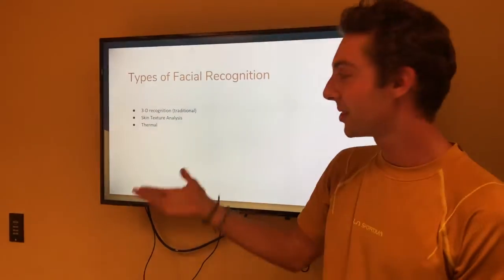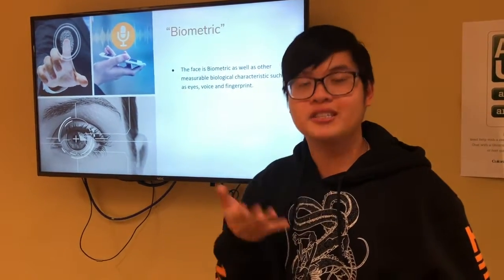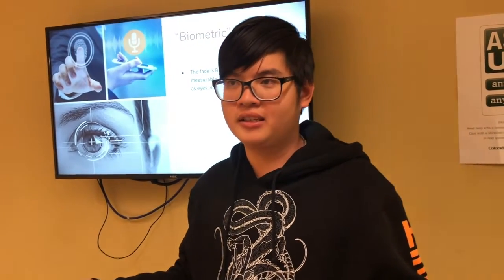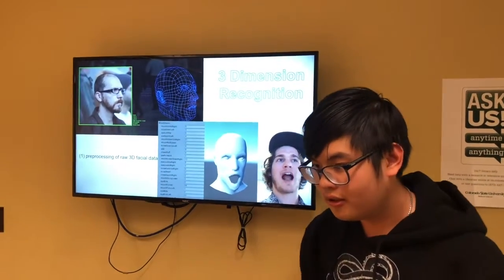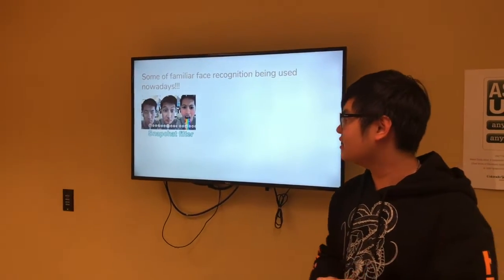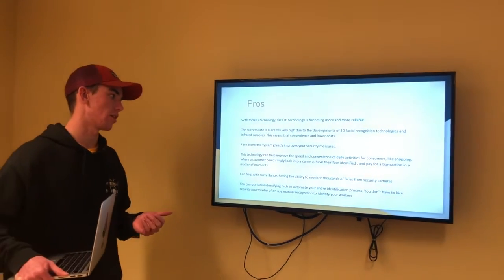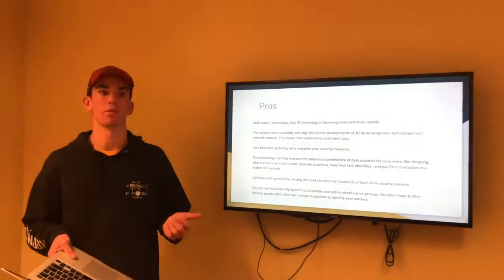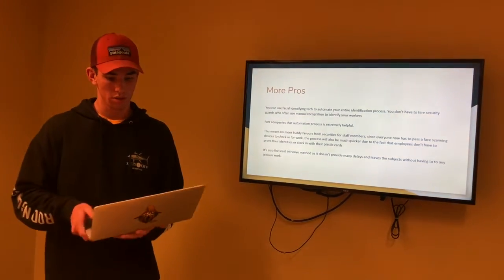CIS 200 Tech Topics: Facial Recognition